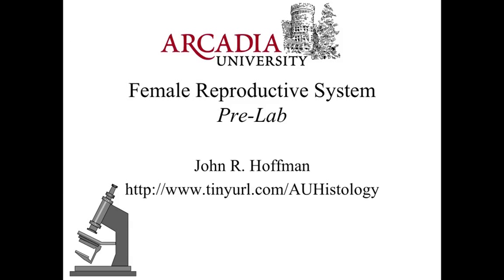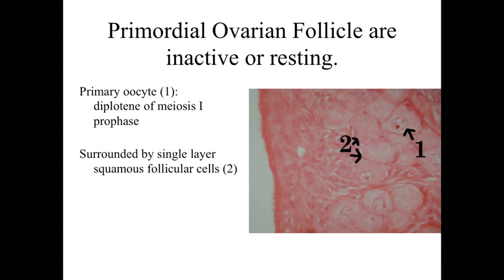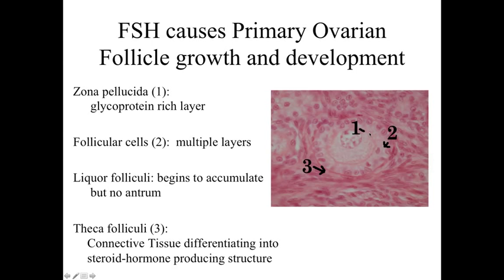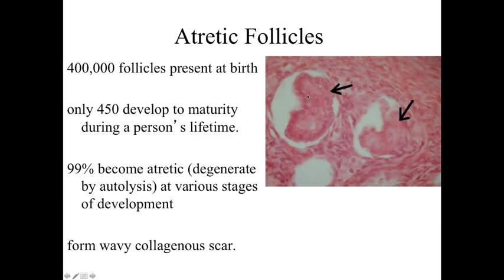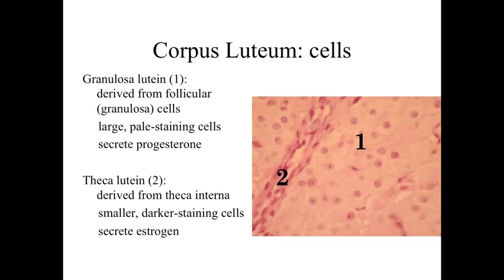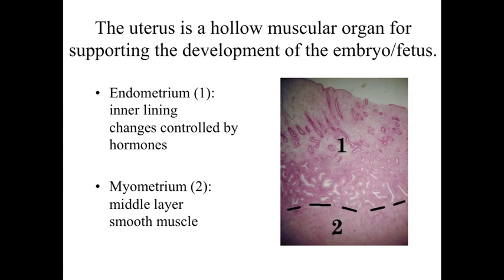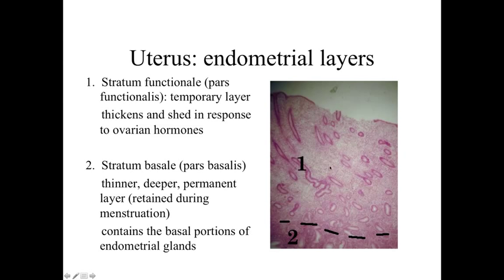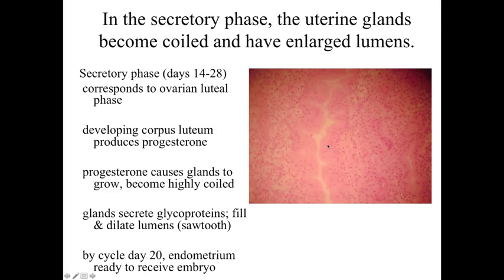Female Reproductive System - Prelab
This video provides an overview of the important concepts to remember as studying histological images to learn about the female reproductive system, including the ovaries and uterus. Arcadia University BI327 Histology